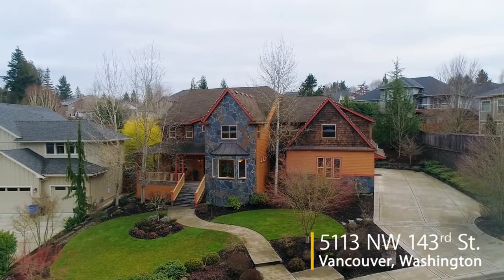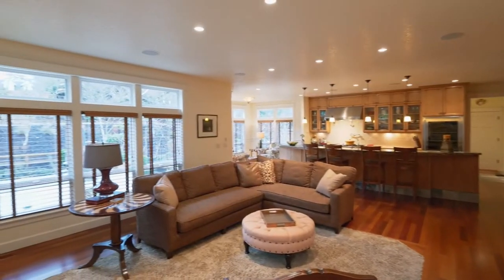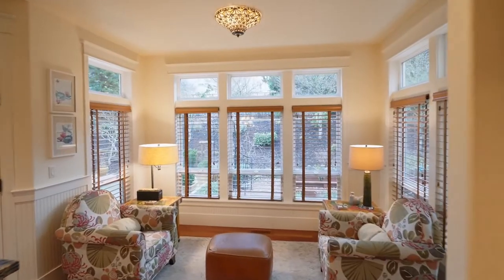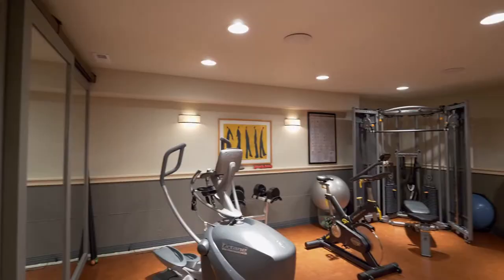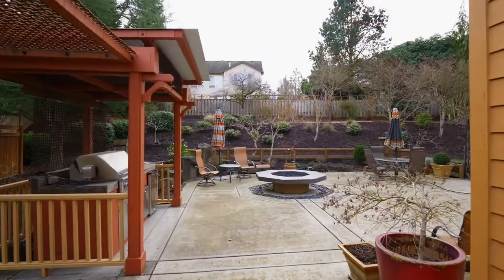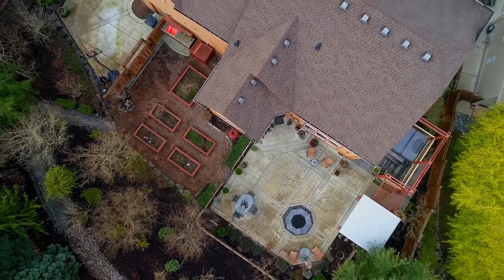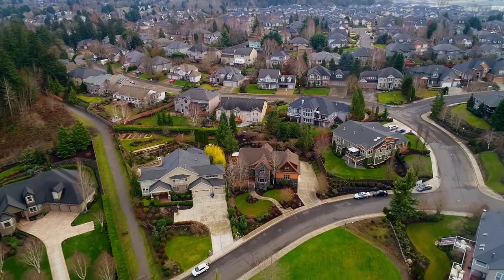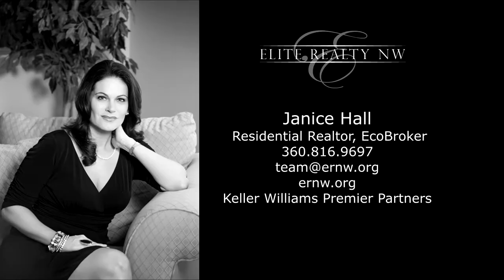Exceptional custom home in NW Vancouver ~ Video of 5113 NW 143rd St.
Gorgeous custom home by a New York architect, situated the highly desirable Felida neighborhood near Salmon Creek and walking trails. High end features and finishes throughout, including cherry hardwoods, surround sound, chef's kitchen. Home theater. Expansive outdoor living spaces, fire pit, outdoor kitchen. Contact Janice Hall with Elite Team NW.